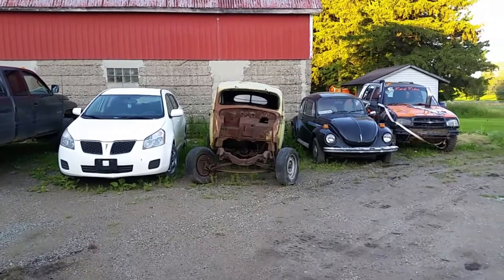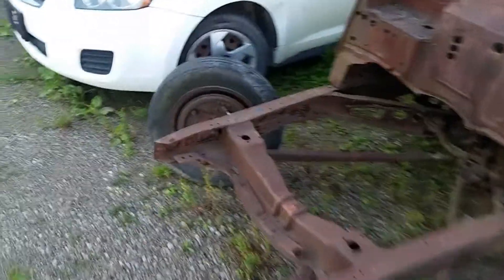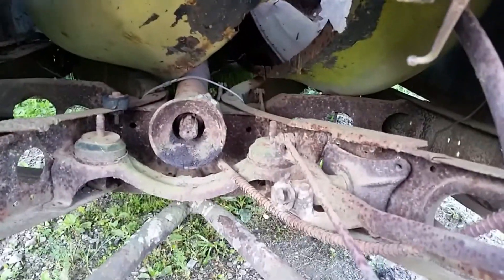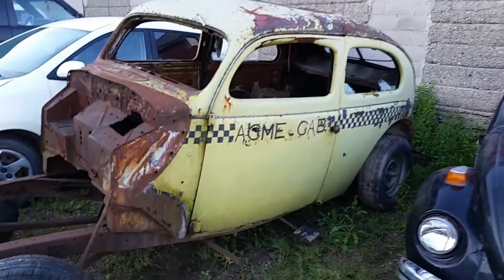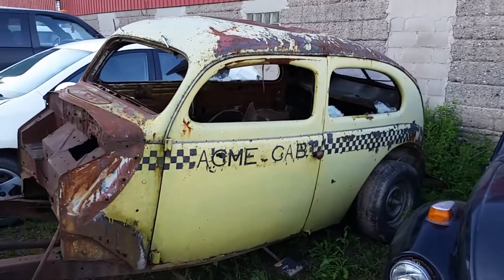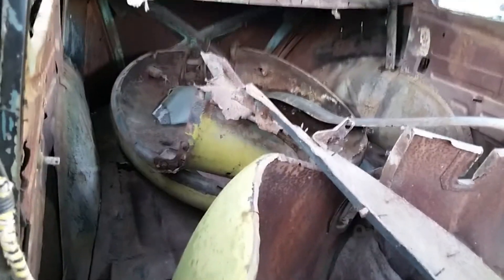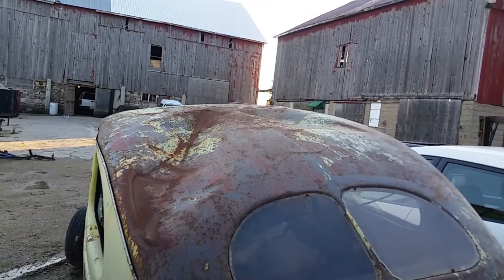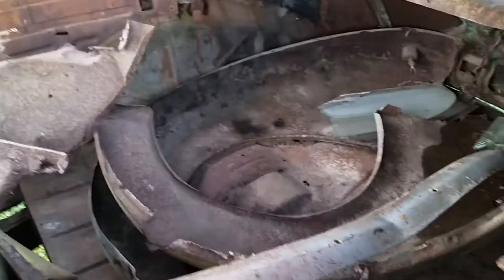1940 Plymouth Road Master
Old rusty Plymouth was a sweet ride in its day